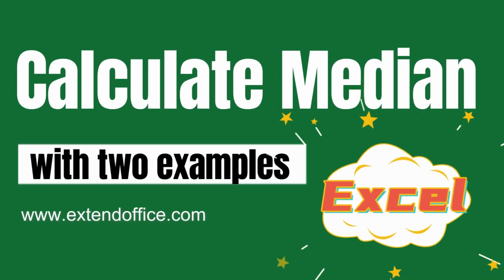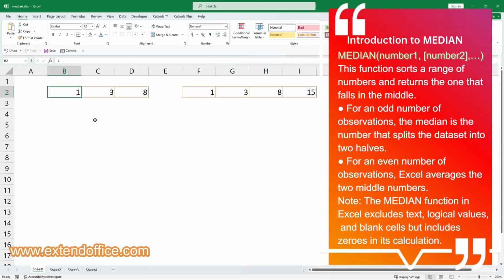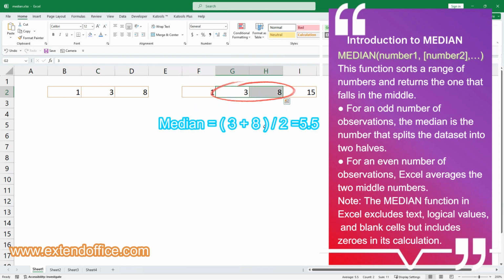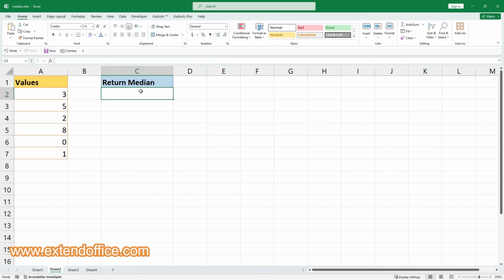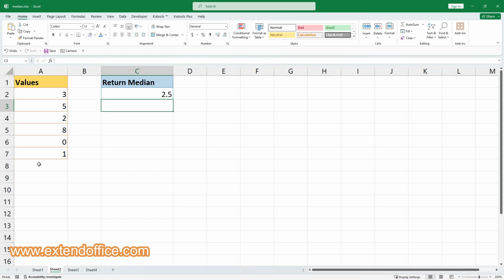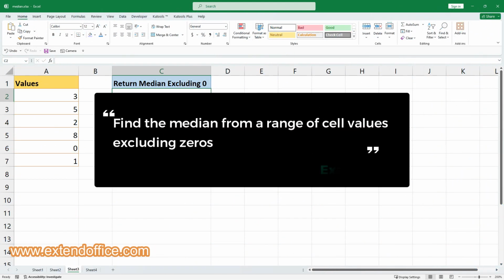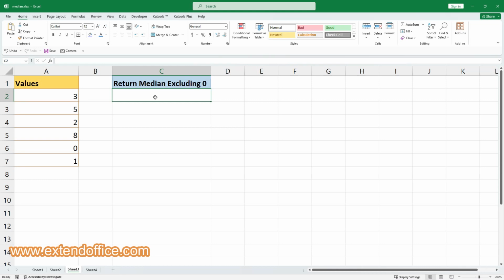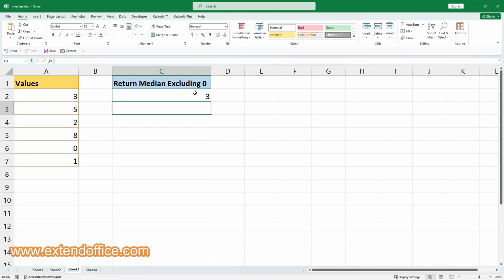Calculate median in Excel: with two practical examples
The median is a form of measure of central tendency that represents the middle value in a sorted list of numbers. In Excel, finding the median is straightforward, thanks to the built-in MEDIAN function. Unlike the average, the median is not skewed by extremely high or low values, making it a robust indicator of the data's center.
0:00 - Opening
0:26 - MEDIAN function
1:01 - Example 1: Find the median from a range of cell values
1:49 - Example 2: Find the median from a range of cell values excluding zeros